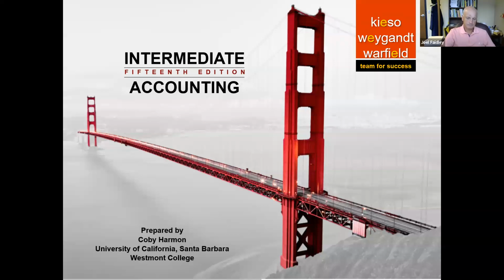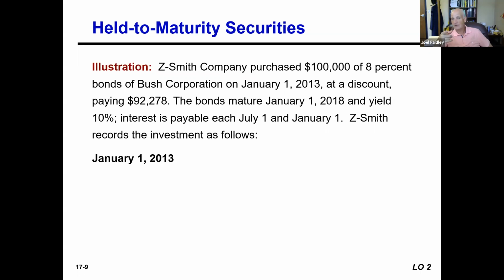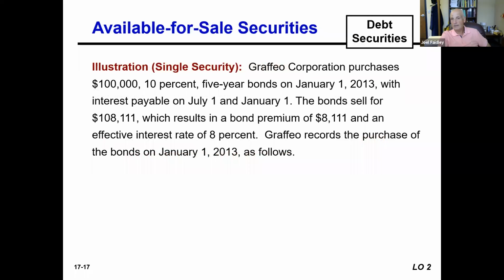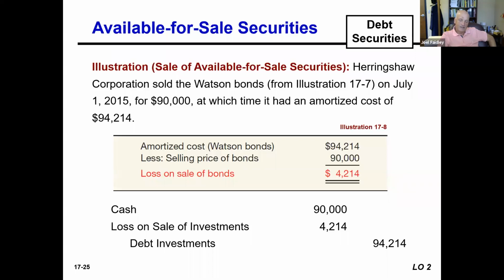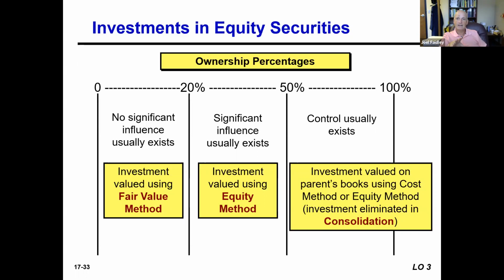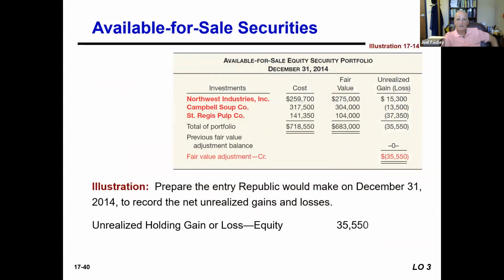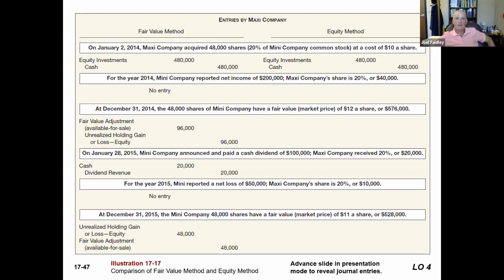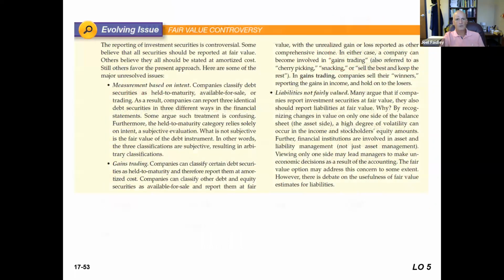ETSU ACCT 3020 Chapter 16 Lecture